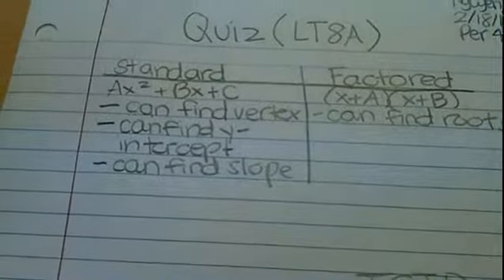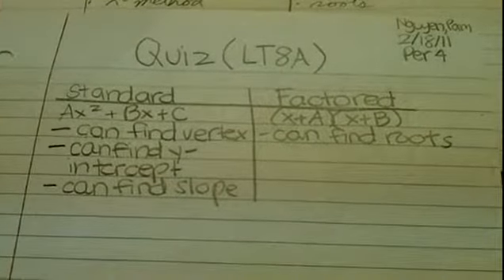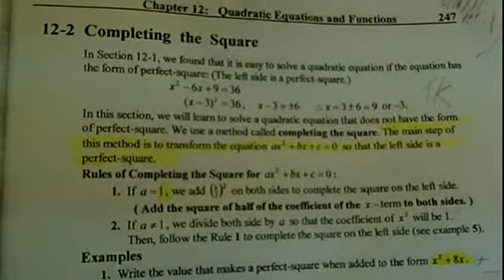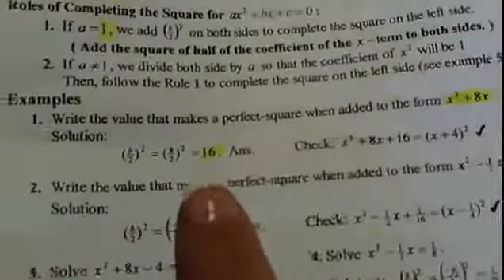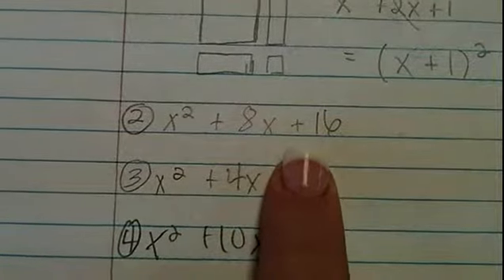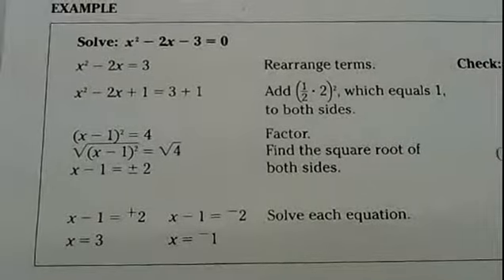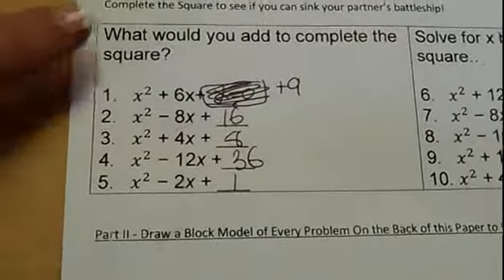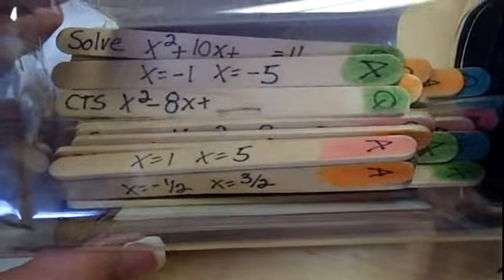Defense - Complete the Square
CMAST Defense